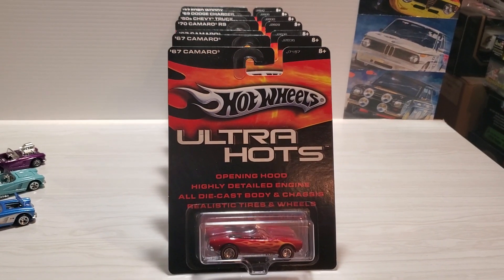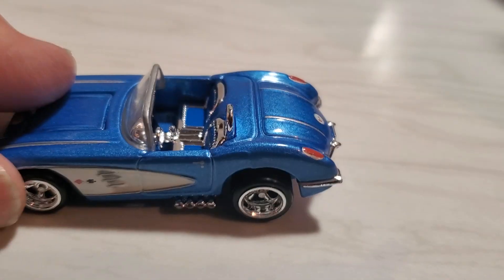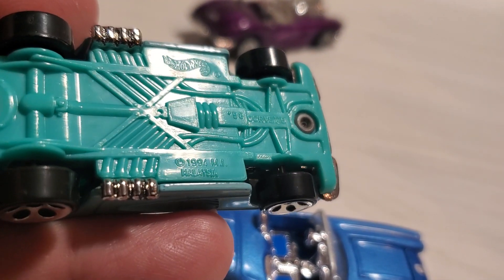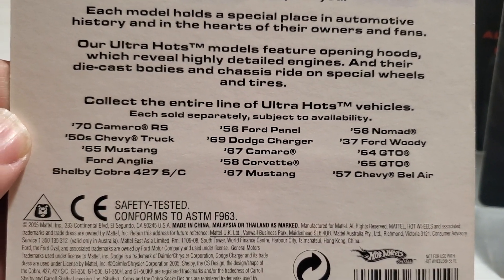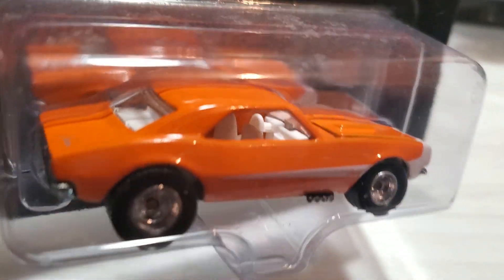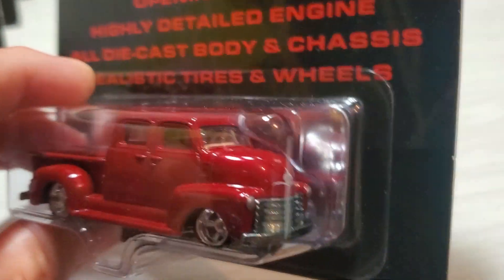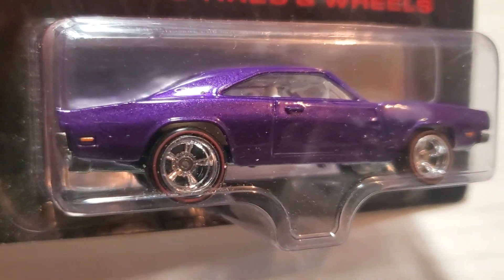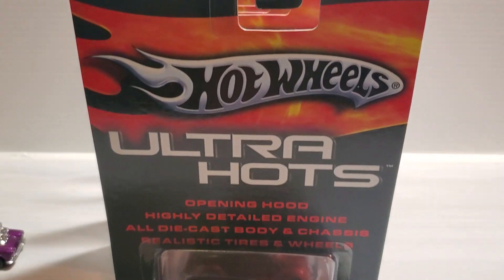ULTRA HOTS by Hot Wheels